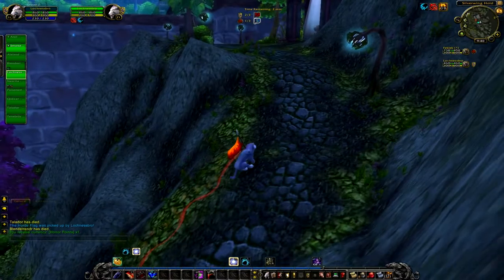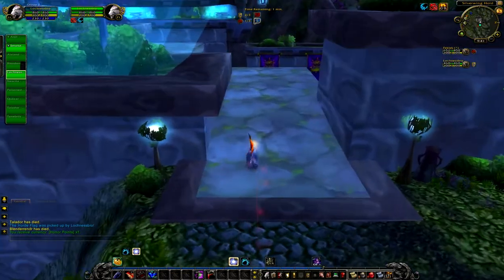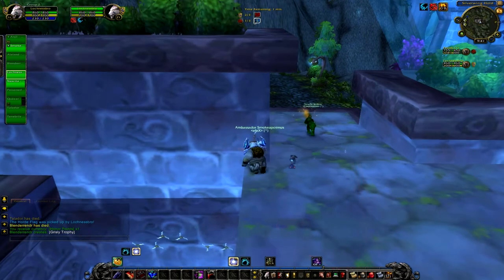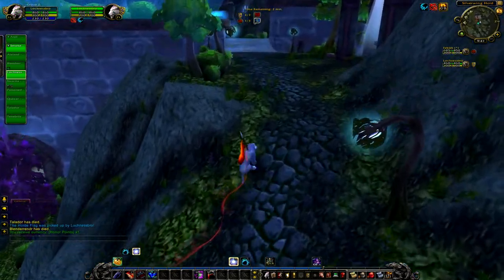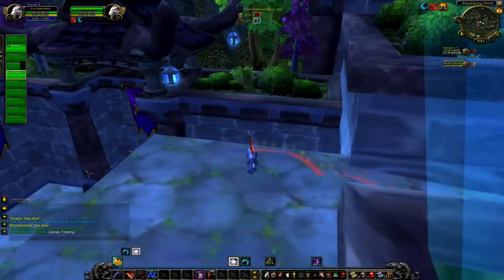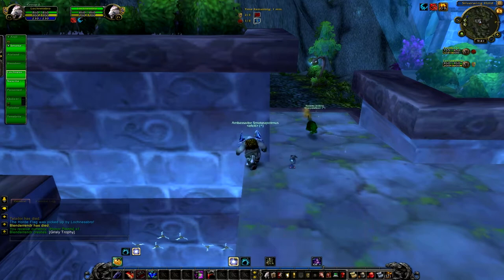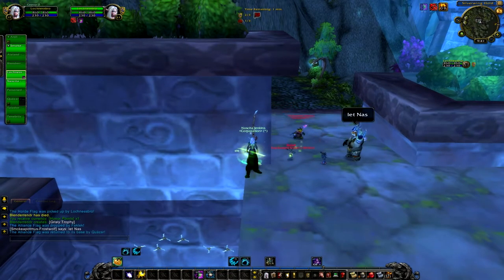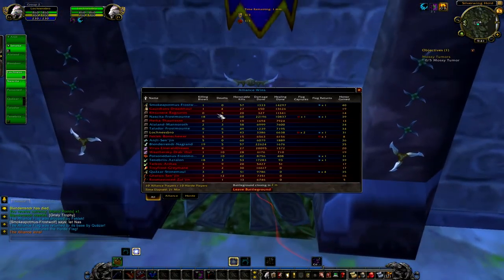WoW MoP: Tips and Tricks #3 Unkillable by Ambush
RuneScape InGame Name:
Lochness Bro

World of Warcraft InGame Name:
Lochnessbro

-RuneScape Copyright Information-
The content in this video is copyrighted by Jagex Ltd and reproduced with their permission. "Jagex" and "RuneScape" are registered trademarks of Jagex Ltd. You may access the official RuneScape website here: runescape.c­om.